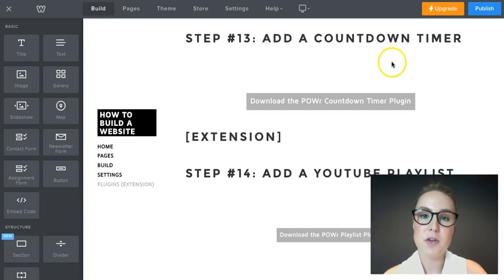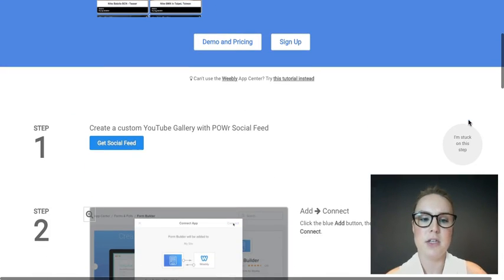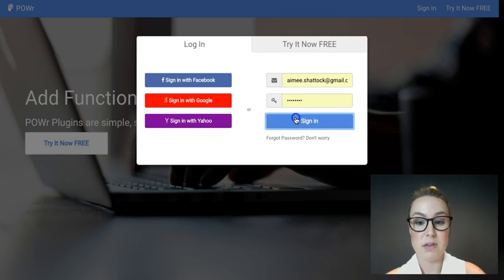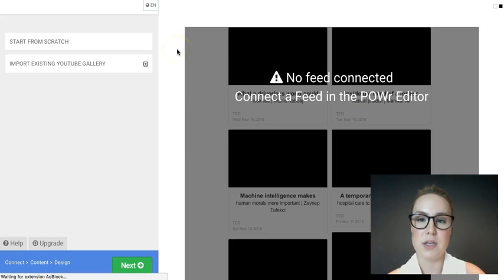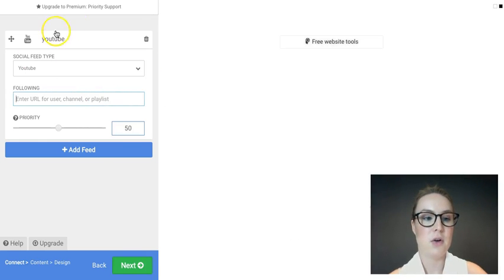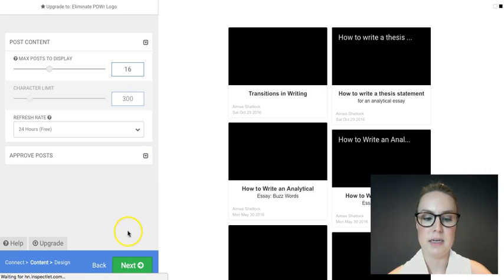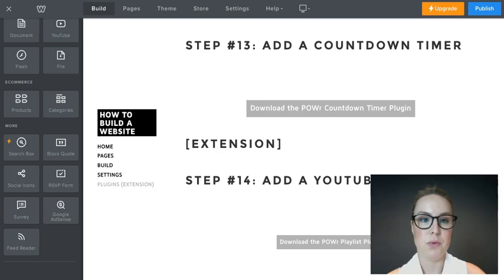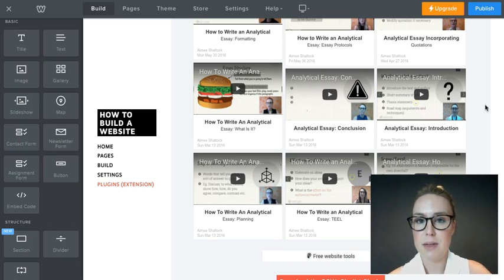Add a YouTube Playlist in Educator's Weebly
In this clip, I'll outline how to create a YouTube playlist in your class website. Note: this is a more advanced tool, and I recommend you watch the Countdown Timer video before this one.